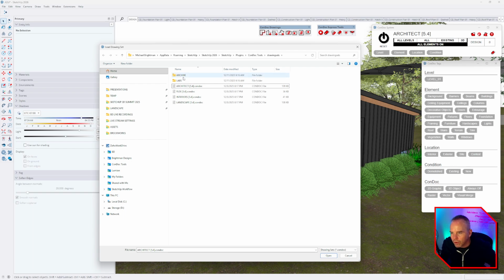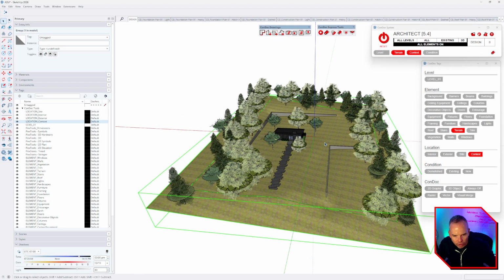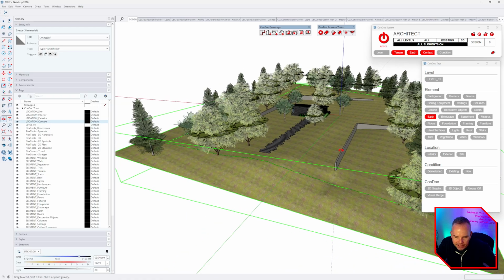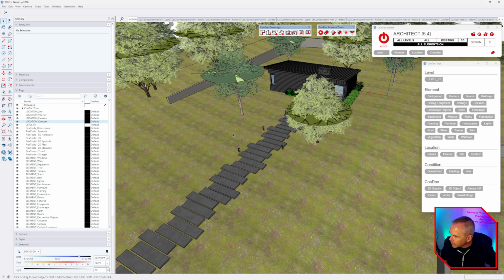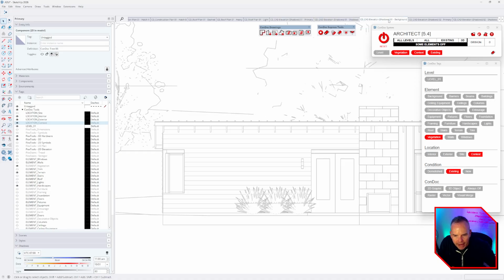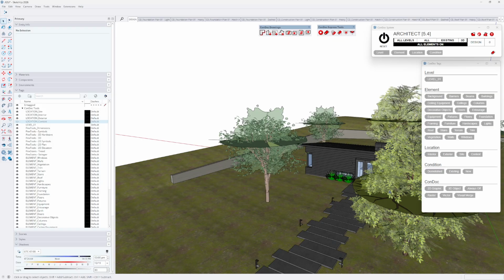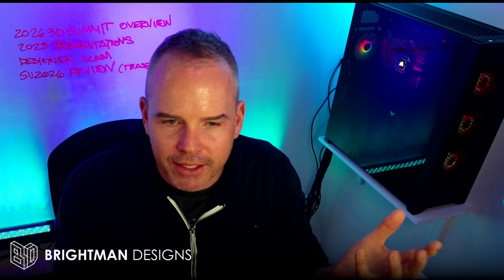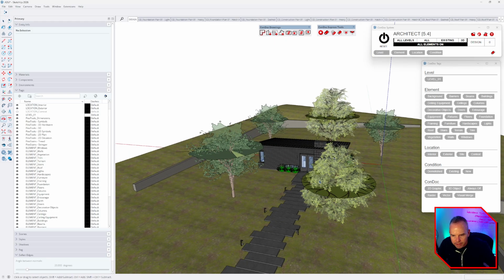What Changed in ConDoc’s ARCHITECT [5.4] Drawing Set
The Architect Drawing Set in ConDoc 5.4 has been updated with smarter tags, better background handling, and improved compatibility with other drawing sets like Landscape. In this tutorial, Mike walks through the key changes—what’s new, what’s renamed, and how to cleanly migrate your projects if you’re coming from a 5.3 setup.

You'll see how tags like Element Earth have become Element Terrain, and how the old Element Context is now Element Buildings—making it easier to represent existing buildings, background massing, and demo structures. A new Location Context tag helps define where geometry belongs—interior, exterior, site, or context—creating better control over what shows up in your elevations.

Mike also shares practical tips for working with legacy tags and shows how to clear or reassign them using the ConDoc tag tools. You’ll learn how these updates improve elevation graphics, especially with the new Raster and Vector tags designed to support clean 2D and 3D vegetation representations.

Whether you're starting a new project or updating an old one, this tutorial gives you everything you need to work with the latest architect drawing set in ConDoc 5.4.